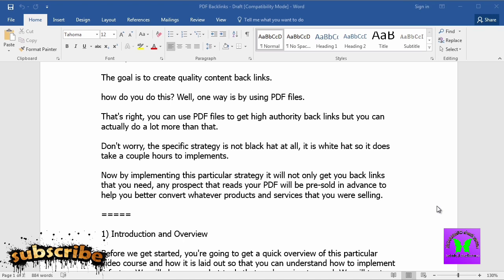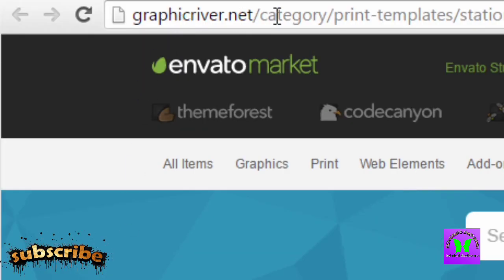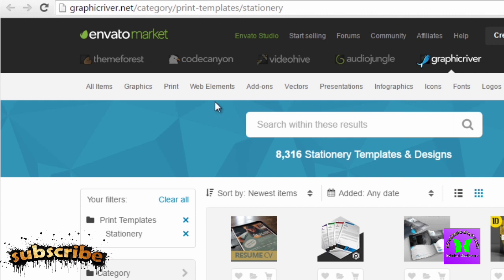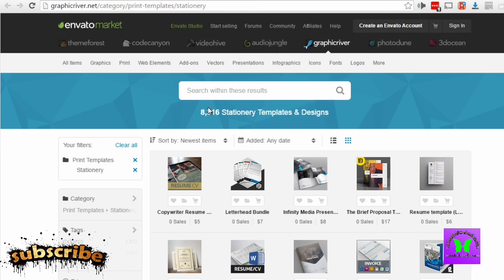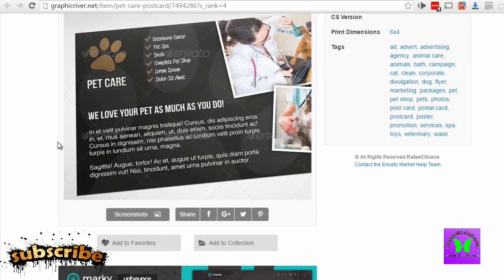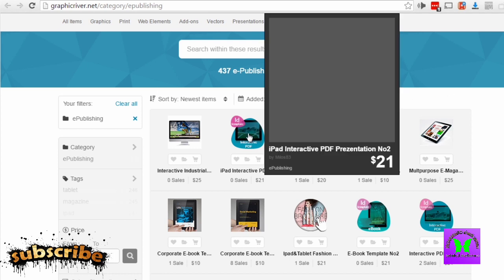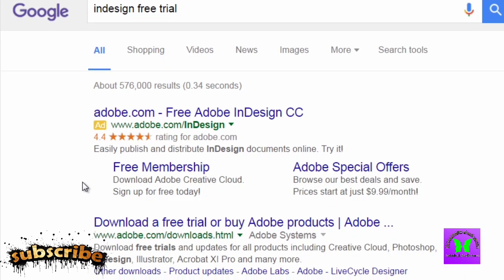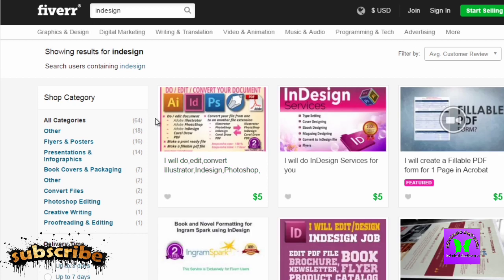spice it up.video.4